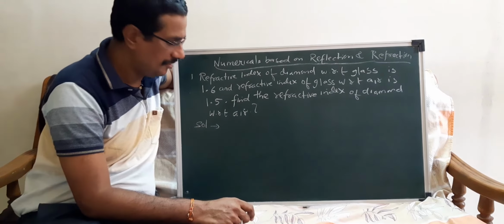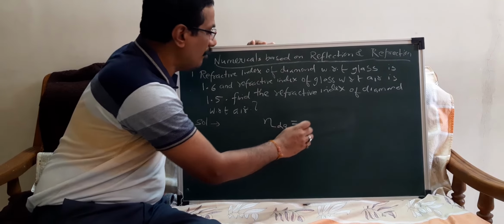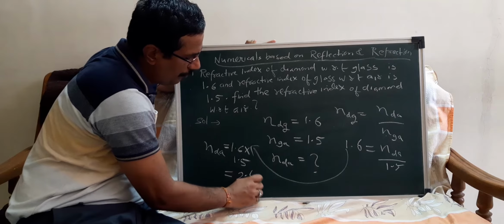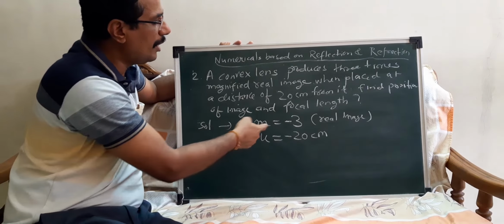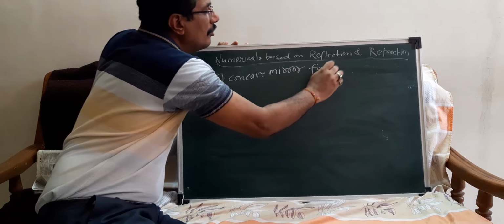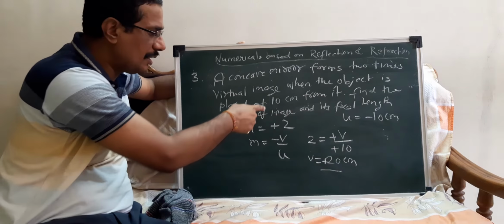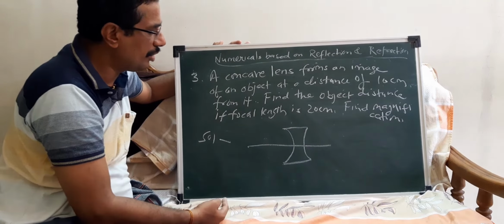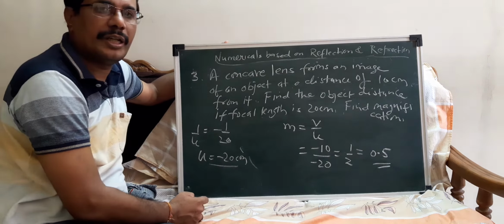Class 10 Chapter Light -Numericals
By Sohan Damodar